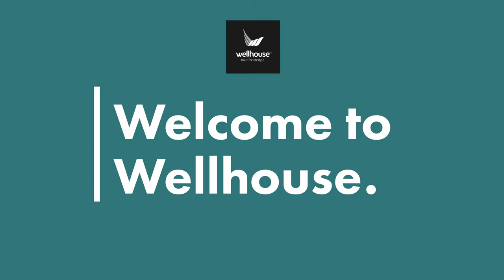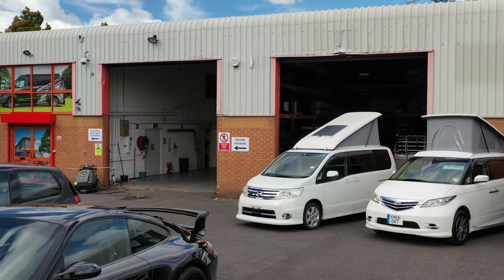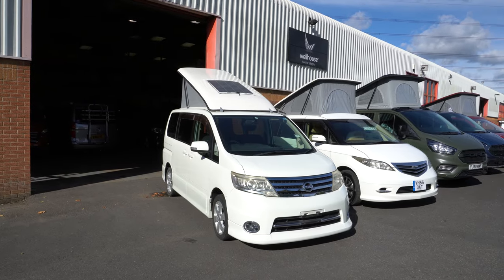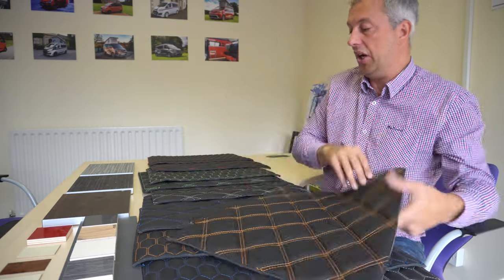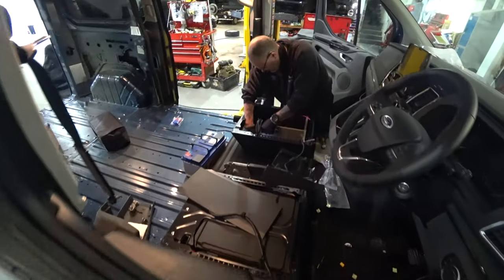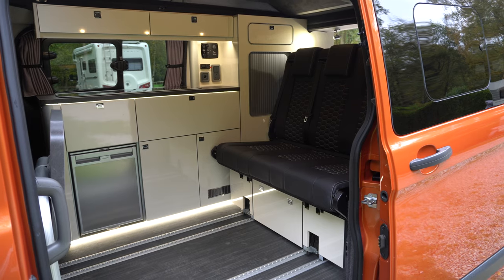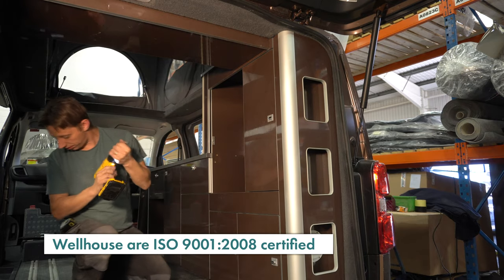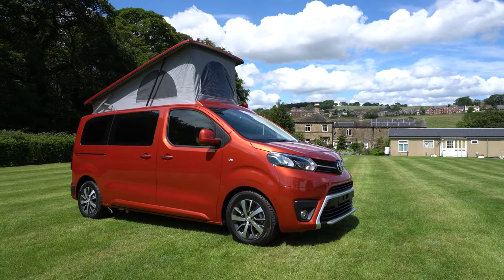How a campervan is made | 4K | Wellhouse Leisure reveal how they build their award-winning campers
Ever wondered what's involved in building a campervan? Wellhouse Leisure gave us access to all areas of their new factory in Barnsley. See how they make their Ford Transit Custom, Toyota Proace and imported Japanese conversions. You can book a factory tour by contacting Wellhouse direct.

Music
Blue Astral - Uplifting Inspiration licensed by Envato